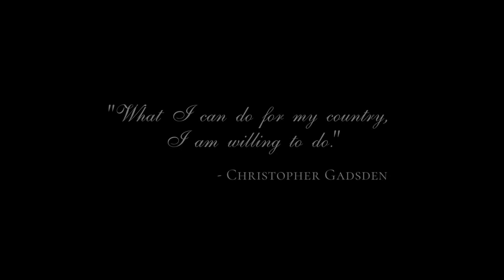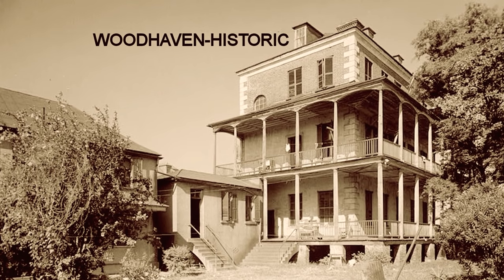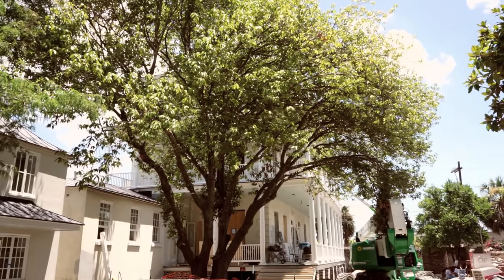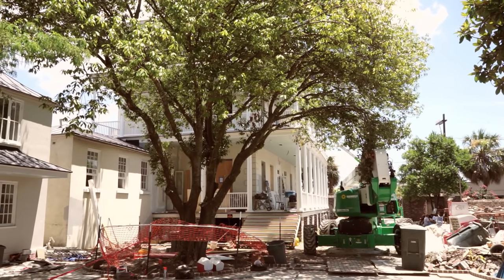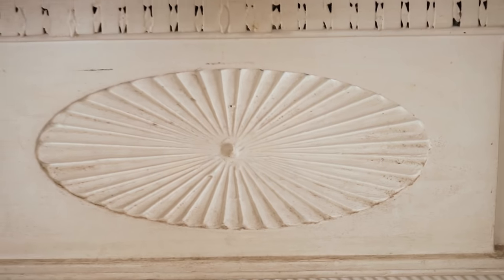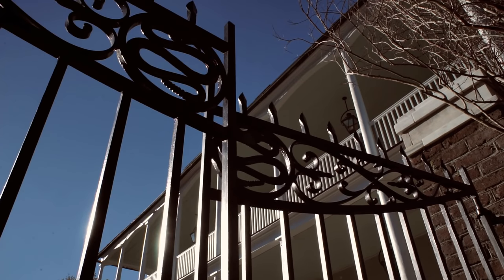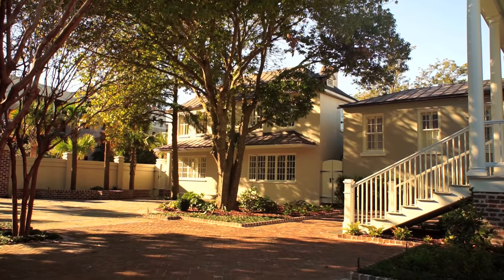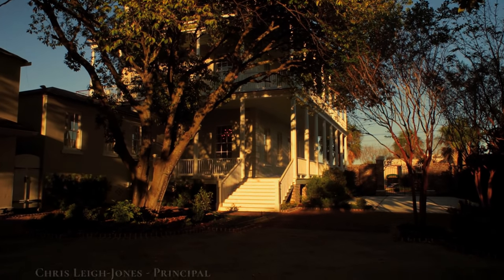Gadsden House Documentary | Historic Restoration Project Charleston, SC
This documentary reveals the story of the 8-month long historic restoration project of the Gadsden House, located at 329 East Bay Street in Charleston, SC and completed by Luxury Simplified in partnership with the Historic Charleston Foundation. This circa 1799 home is a Grade 1 Federally Registered historic property and will now be used as a premiere event venue for Charleston weddings and special events. Gadsden House restoration included the work craftsmen who specialize in historic restoratation.  The Gadsden House includes the iconic "Snake Gates" made by renowned local blacksmith Phillip Simmons.